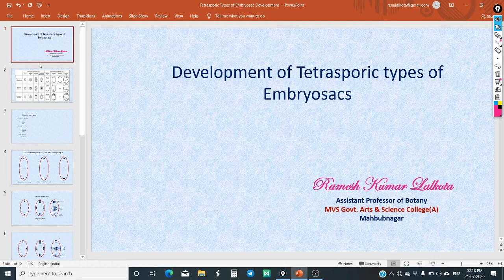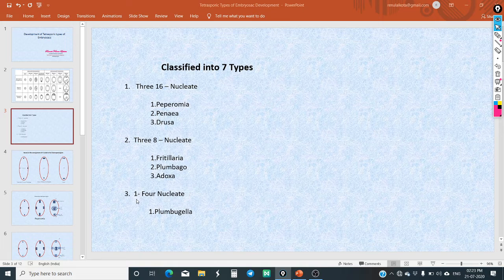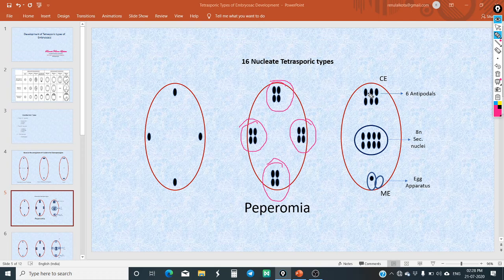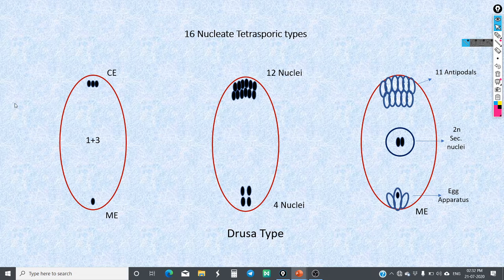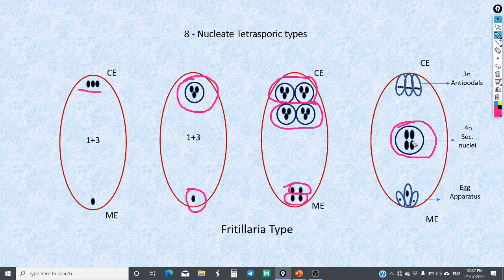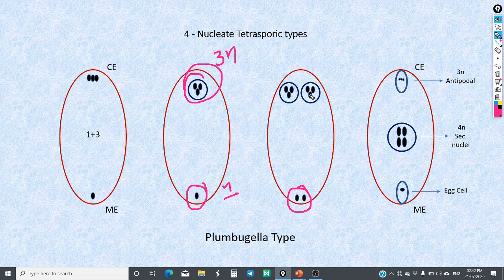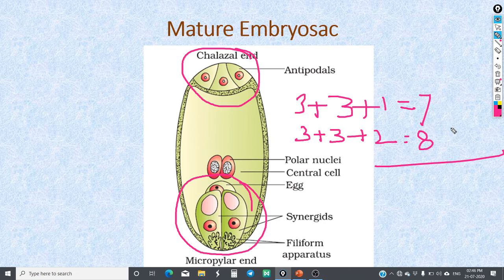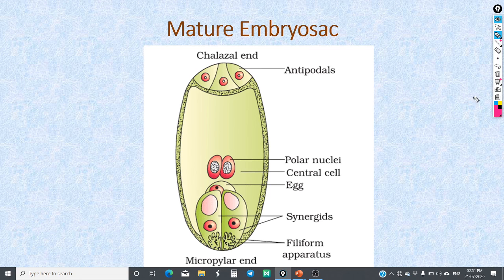Tetrasporic type of Embryosac development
16 Nucleate - Peperomia,Penaea,Drusa
08 Nucleate - Fritillaria,Plumbago,Adoxa
04 Nucleate - Plumbugella